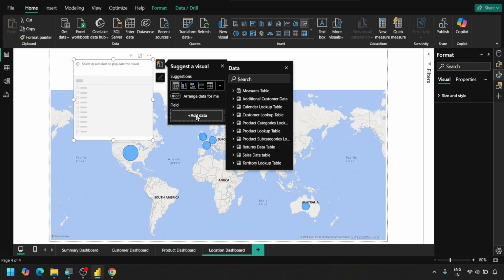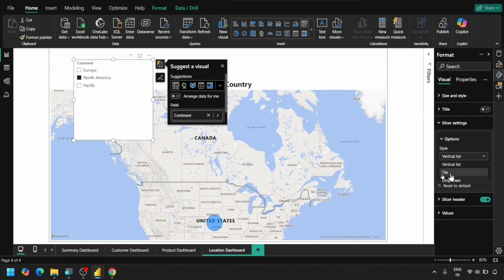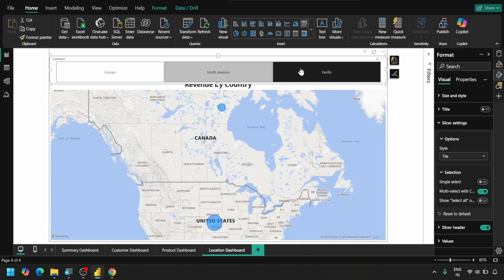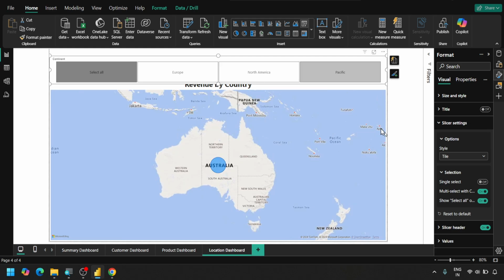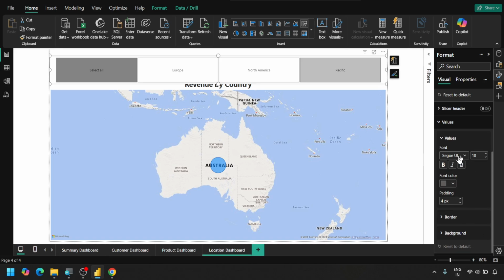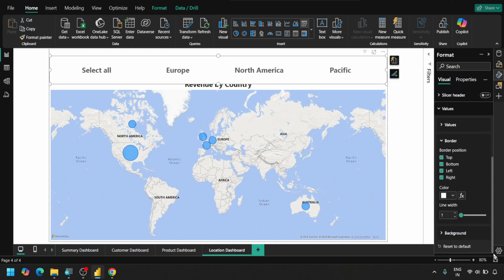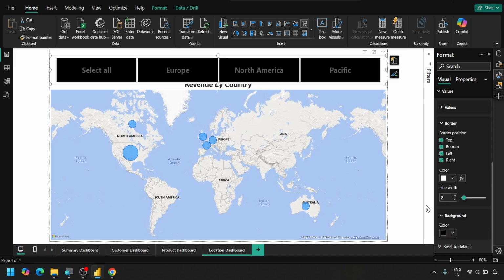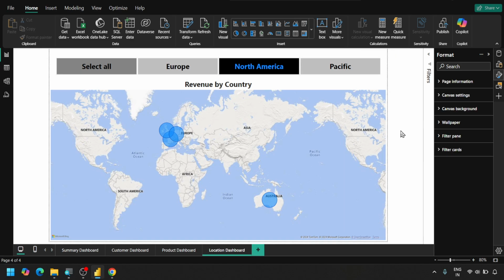Power BI Slicers Explained: Navigate Data Like a Pro (2024)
Unlock the full potential of Slicers in Power BI to create interactive and dynamic reports! In this tutorial, I’ll guide you through the process of using Slicers to filter and navigate data in your dashboards. Learn how to apply different types of Slicers, including date, numeric, and hierarchical slicers, to enhance user experience and improve report functionality. Whether you're a beginner or a seasoned Power BI user, this video will help you make your reports more interactive and insightful with Slicers. Watch now and take your Power BI skills to the next level